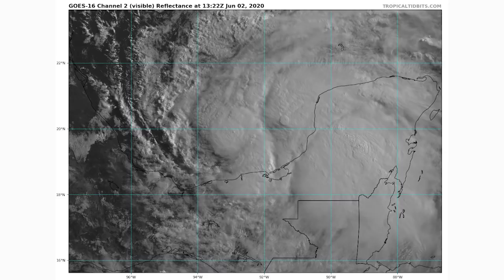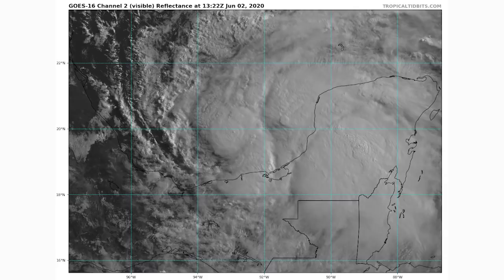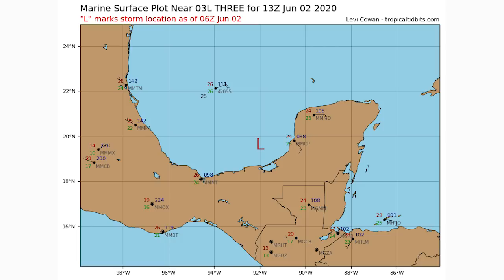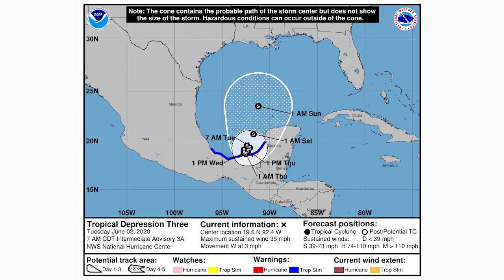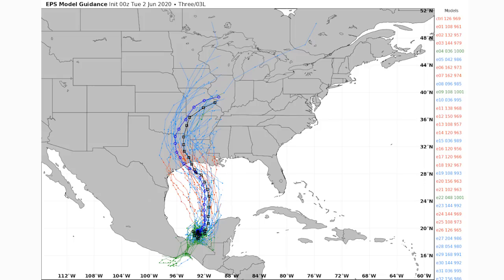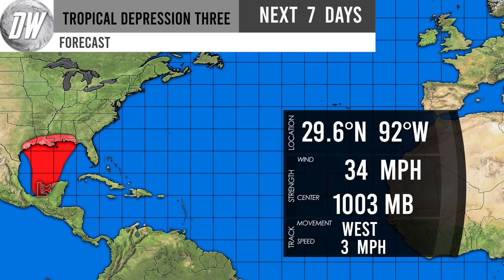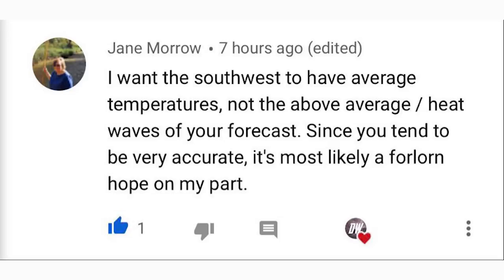Major Tropical Cyclone Forecast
In today's video we talk about our Major Tropical Cyclone Forecast, this tropical cyclone is our Tropical Depression three, this is expected to become tropical storm Cristobal very soon, and early next week impact the US Gulf Coast.